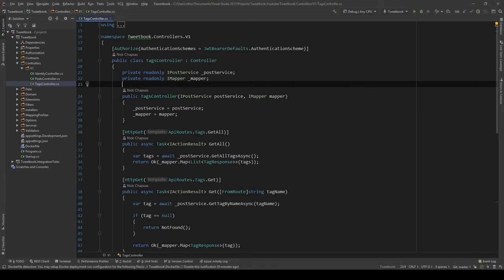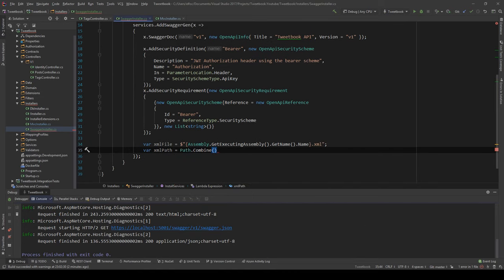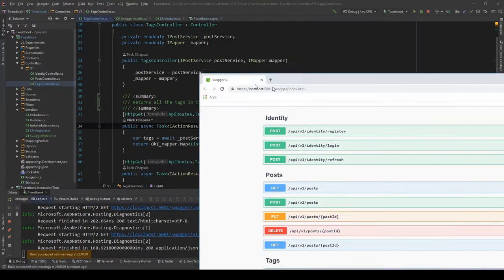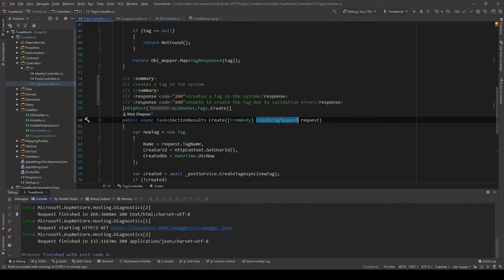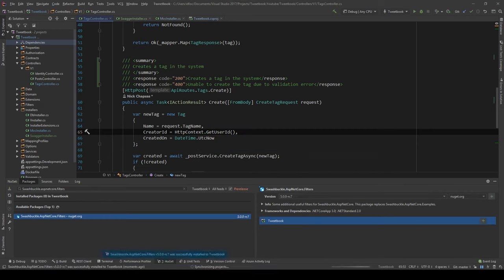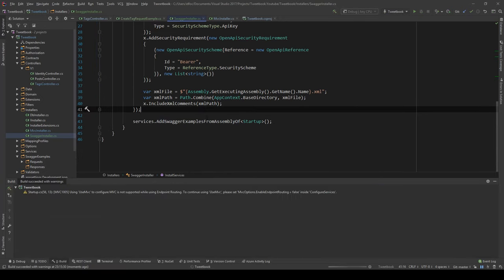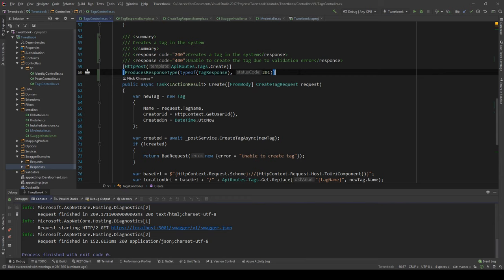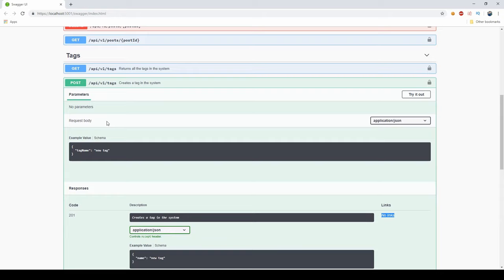Extended Swagger documentation | ASP.NET Core 5 REST API Tutorial 22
Hello everybody I'm Nick and today I'm gonna show you how you can extend your Swagger documentation in ASP.NET Core. We will be using a couple of helper packages to achieve that but mostly we will be building upon the existing functionality of the Swashbuckle package.